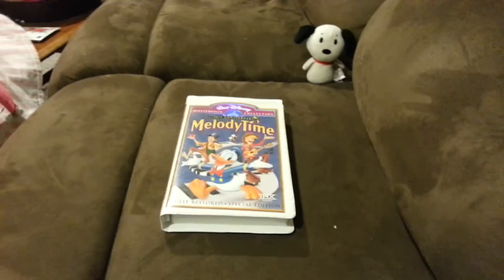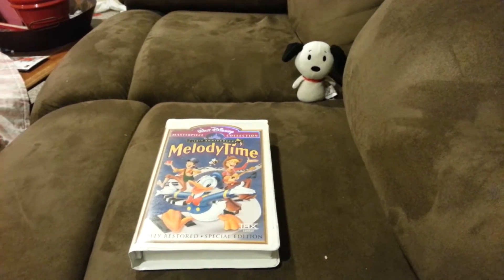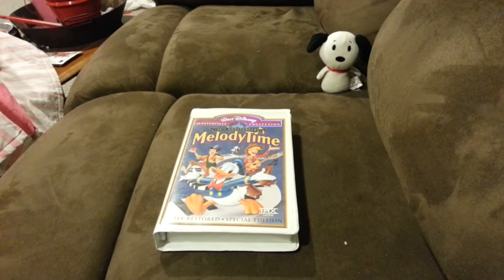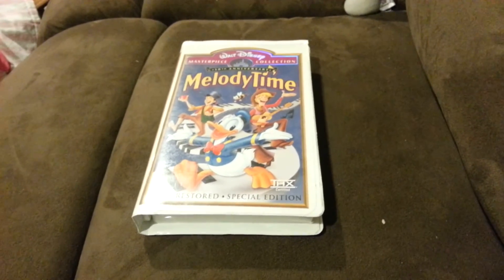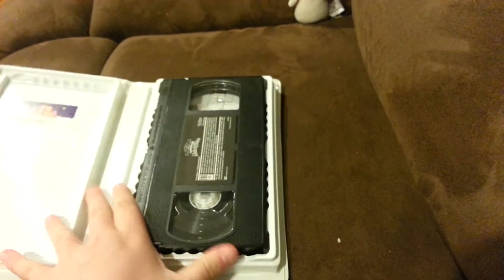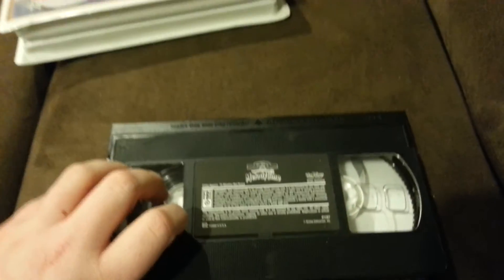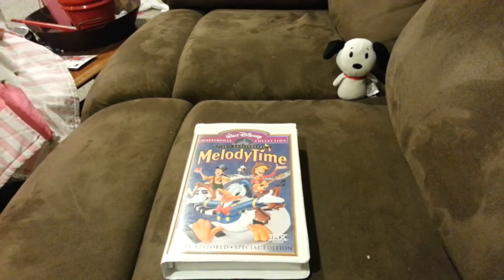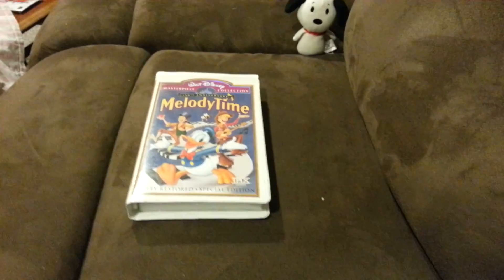VHS Review #1: Melody Time 1998 VHS (50th Anniversary Edition)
This is my first VHS review, featuring Snoopy.